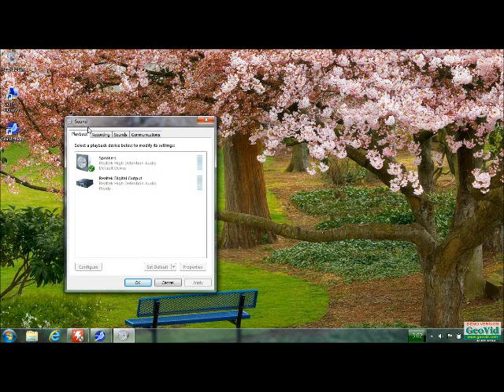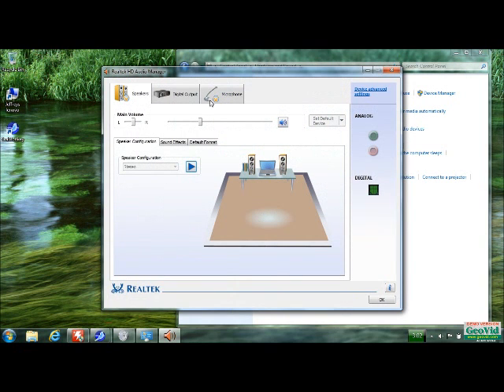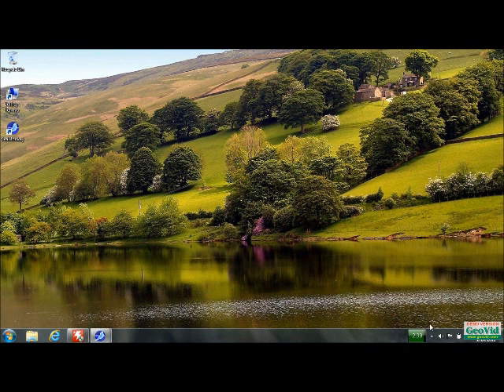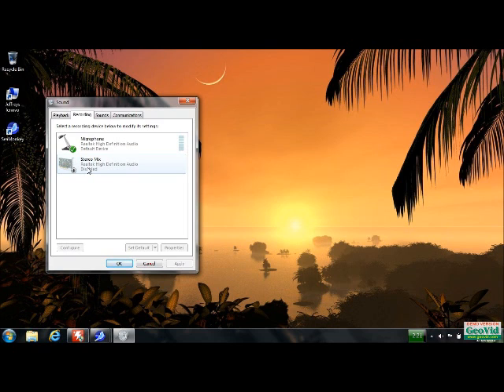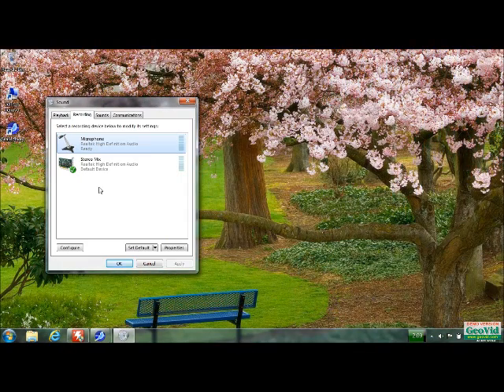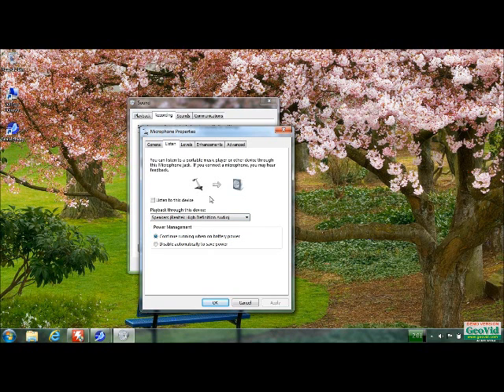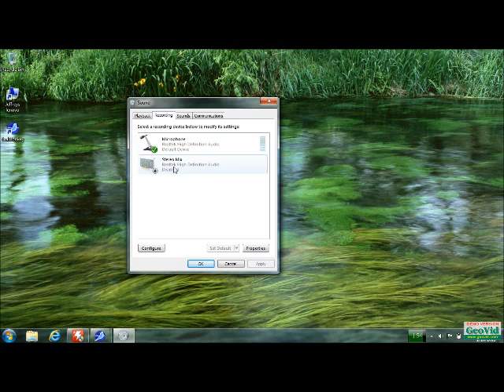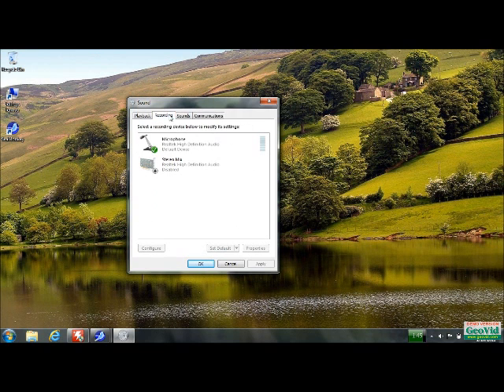Fraps game sound/microphone support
Here I show what you have to do on a laptop to get fraps to use both microphone and in game sound when recording a video.